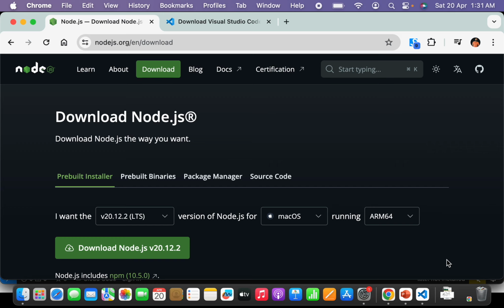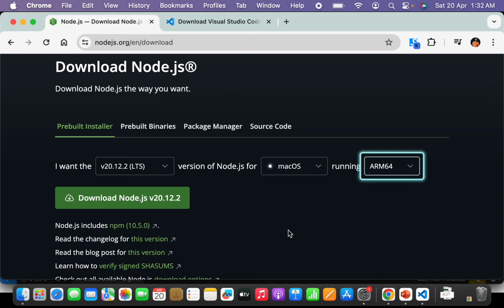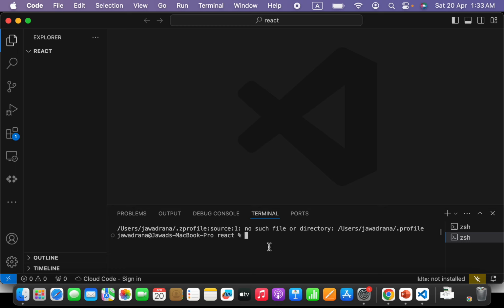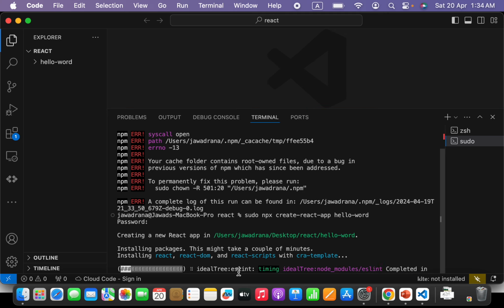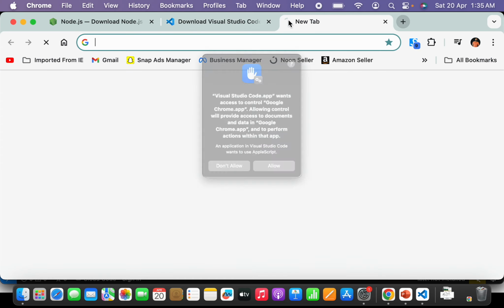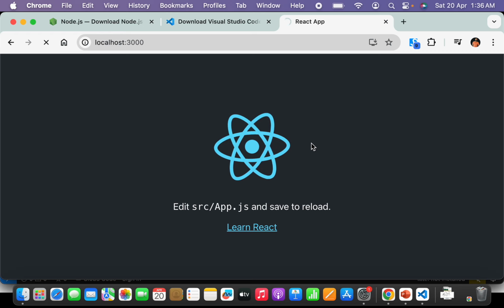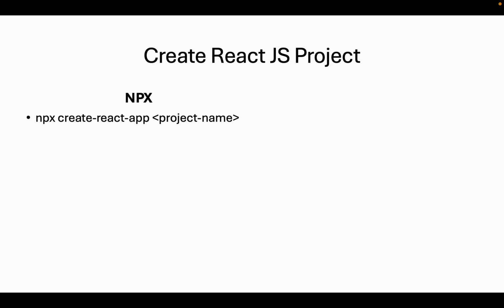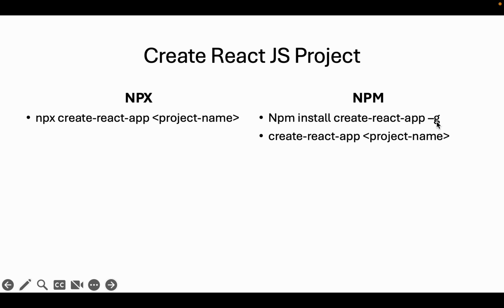ReactJS Tutorial - 2 - Hello World (English)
To create a React.js application, you can use the Create React App tool provided by the React team. This tool sets up a new React project with a predefined folder structure, build configuration, and development server, making it easy to start building React applications. Here are the steps to create a React.js application using Create React App:

Install Node.js and npm:
Before creating a React.js application, make sure you have Node.js and npm (Node Package Manager) installed on your system. You can download and install Node.js from the official

Install Create React App:
Open your terminal or command prompt and run the following command to install Create React App globally:

sh
Copy code
This command installs Create React App globally on your system, allowing you to use it to create new React.js projects.

Create a New React.js Application:
Once Create React App is installed, navigate to the directory where you want to create your React.js application using the terminal or command prompt. Then, run the following command to create a new React application named "my-react-app" (replace "my-react-app" with your preferred project name):

sh
Copy code
npx create-react-app my-react-app
This command uses npx (included with npm) to run Create React App without installing it globally. It creates a new directory named "my-react-app" and sets up a basic React.js project structure inside it.

Navigate to the Project Directory:
After the project is created, navigate to the project directory using the terminal or command prompt:

sh
Copy code
cd my-react-app
Replace "my-react-app" with the name of your project directory if it's different.

Start the Development Server:
Once you're inside the project directory, you can start the development server by running the following command:

sh
Copy code
npm start
This command starts the development server and opens your default web browser to view your React.js application. Any changes you make to the source code will automatically reload the application in the browser.

That's it! You've successfully created a new React.js application using Create React App and started the development server. You can now start building your React components, adding functionality, and customizing your application as needed.

0:00 Introduction
2:00 Create React JS Application
3:48 Run React JS Application
5:45 Alternatives